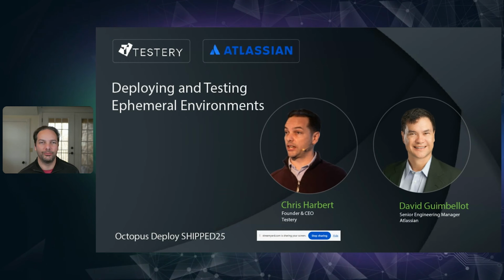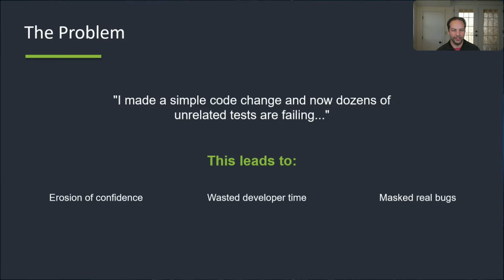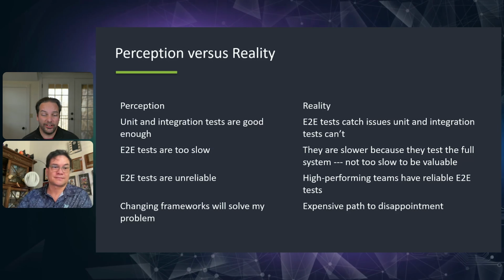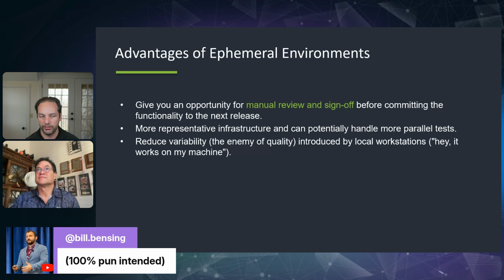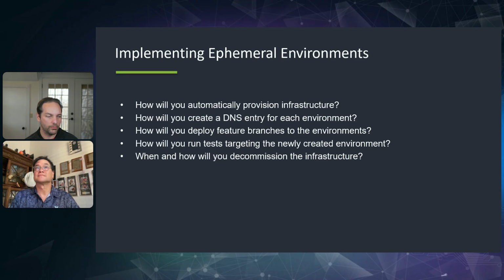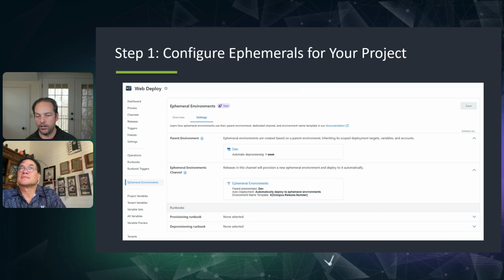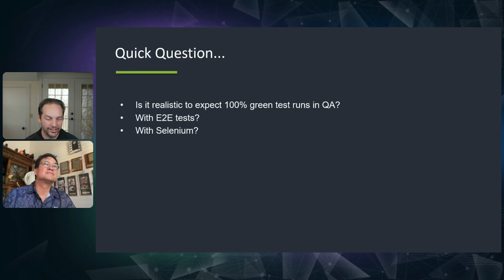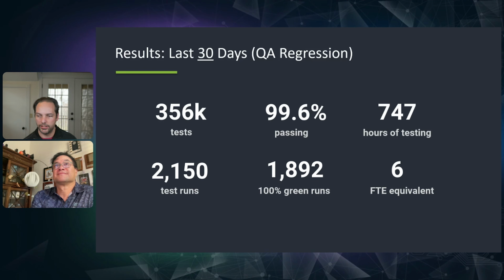Deploying and testing ephemeral environments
Merging code that hasn't been fully tested is one of the biggest reasons teams experience missed release dates and flaky test suites. Why? Merging code often means other developers start their new work based on the newly merged code, changes are queued up for the next release, and the code quickly becomes coupled to other changes. The result is often code freezes, failing test runs, late night release "parties", and painful go / no-go meetings where you get pinned between postponing the release or shipping with bugs.

Ephemeral environments give your team the ability to deploy a test site that maps directly to the git pull request. Running your tests on the ephemeral environment means you'll know for certain that the new features are implemented correctly *before committing those features to the release* and *before other developers start depending on the new code*. This approach is more important than ever when working with AI-generated code.

In this session, we will share how Atlassian has leveraged Octopus Deploy and Testery to deploy and test ephemeral environments. The team is now able to run more than 12k tests per hour and typically has fewer than 5 test failures. The result: no more code freezes, release "parties", and painful go/no-go meetings.

Speakers:
Chris Harbert, CEO of Testery
David Guimbellot, Senior Engineering Manager at Atlassian